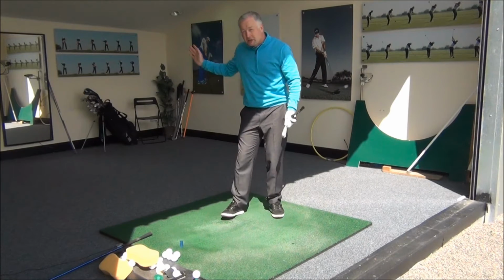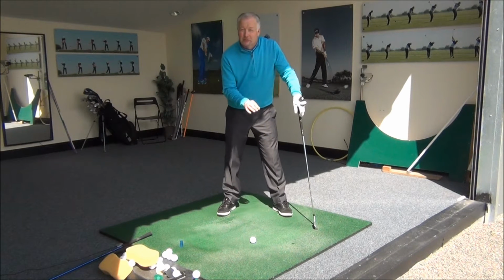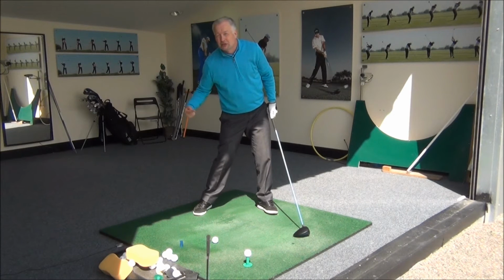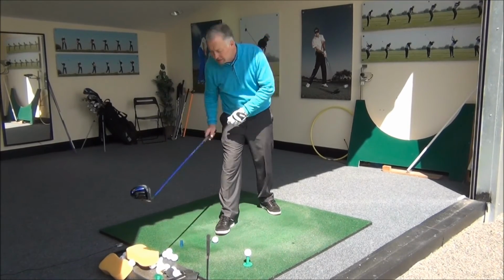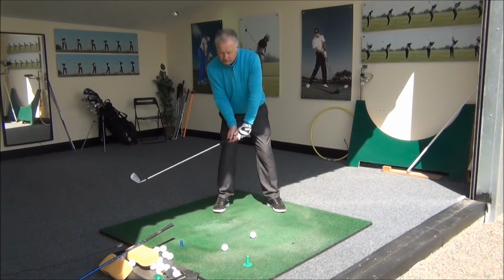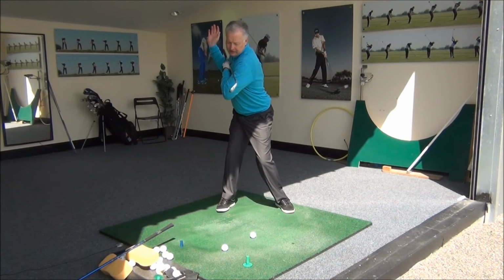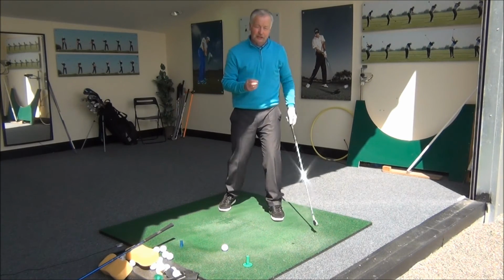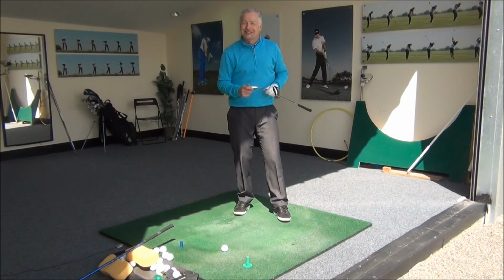Perfect your consistent low point.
Adrian Fryer helps you achieve a consistent low point to the bottom of your swing arc. A correct low point means less fats and thins and better ball striking.